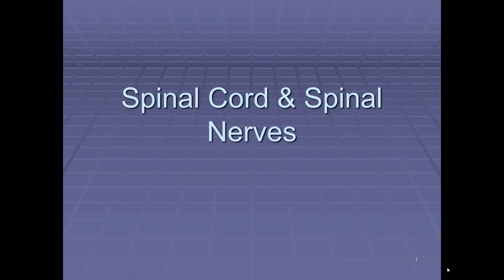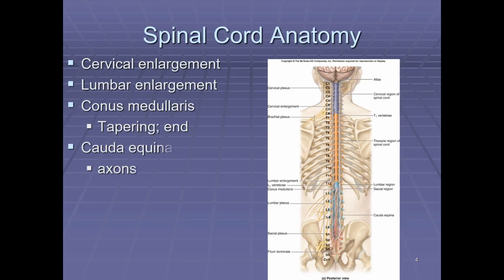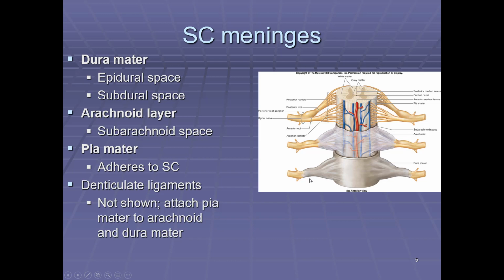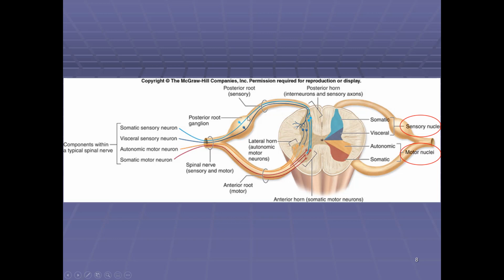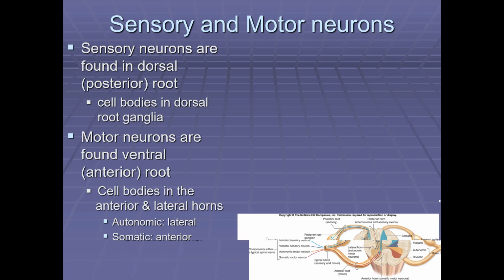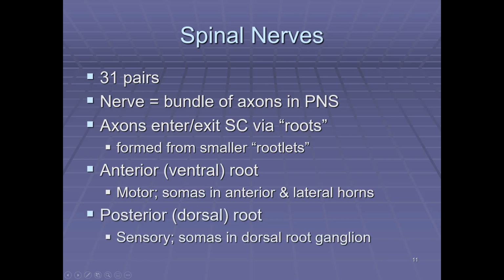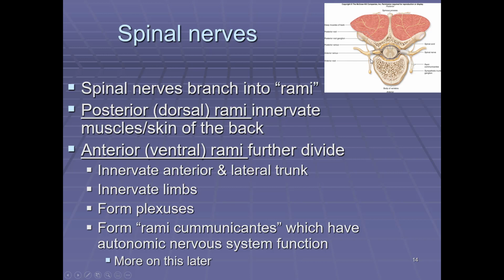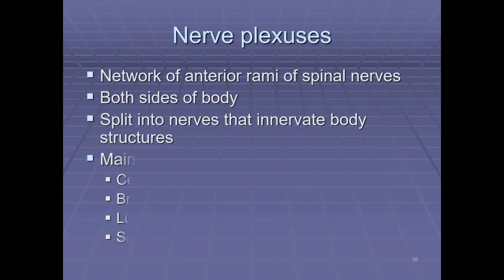Spinal Cord and Nerves 1-139